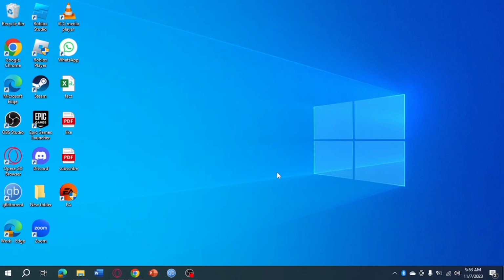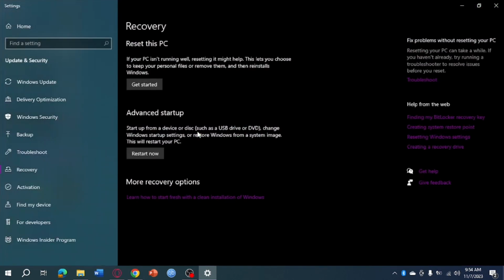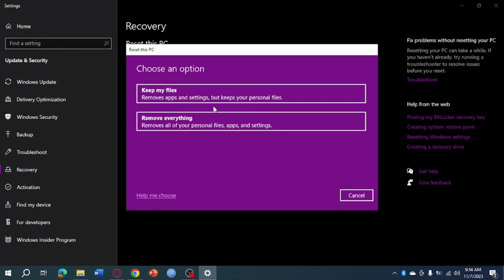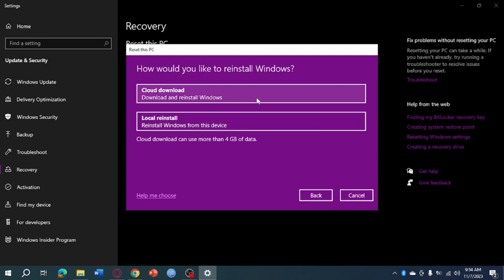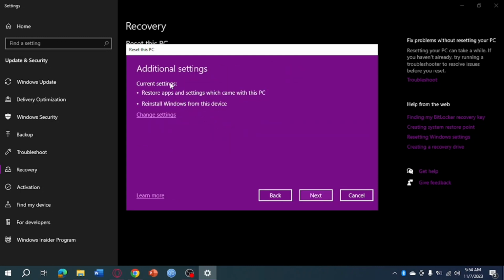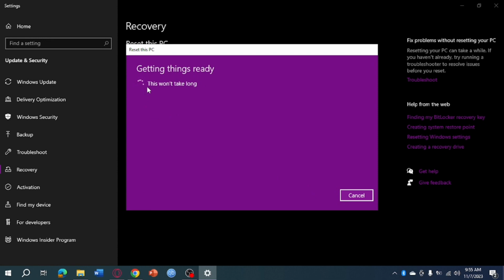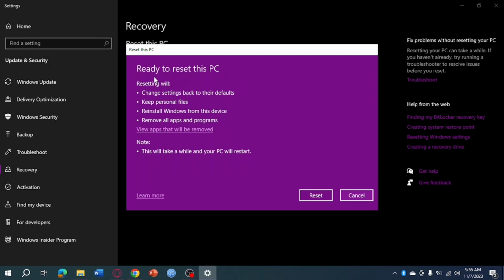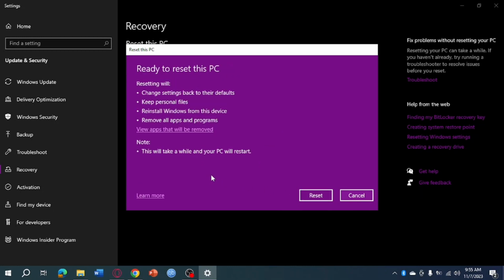How To Reinstall Or Reset Windows10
How to Reinstall or Reset Windows 10

Need to reinstall or reset Windows 10? Whether you're facing issues with your operating system or simply want a fresh start, reinstalling or resetting Windows 10 can help. Follow these steps to easily reinstall or reset Windows 10 and get your PC back on track.

Here's how you can reinstall or reset Windows 10:

1. Backup your important files. Before proceeding with a reinstallation or reset, make sure to back up any important files or data to avoid losing them.

2. Go to Settings. Click on the Start menu, then select the gear icon to open the Settings app.

3. Open the Update & Security section. In the Settings app, click on "Update & Security."

4. Choose the Recovery option. In the left sidebar, click on "Recovery."

5. Select the Reset this PC option. Under the "Reset this PC" section, click on the "Get started" button.

6. Choose between Keep my files or Remove everything. Select the option that suits your needs. "Keep my files" will reinstall Windows 10 while keeping your personal files intact. "Remove everything" will perform a clean installation, removing all files and settings.

7. Follow the on-screen instructions. Windows 10 will guide you through the reinstallation or reset process. Just follow the prompts and wait for the process to complete.

By following these steps, you can easily reinstall or reset Windows 10 and resolve any issues you may be experiencing.